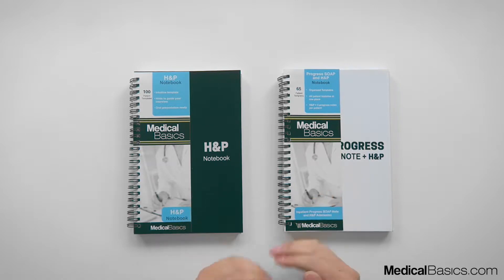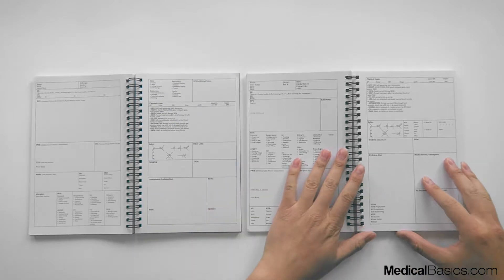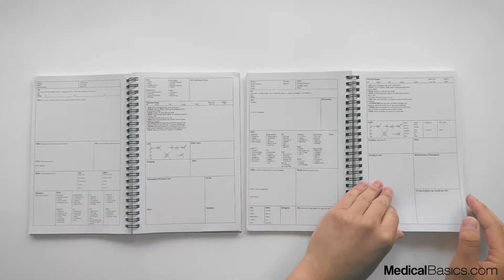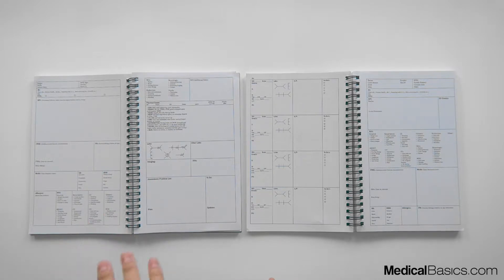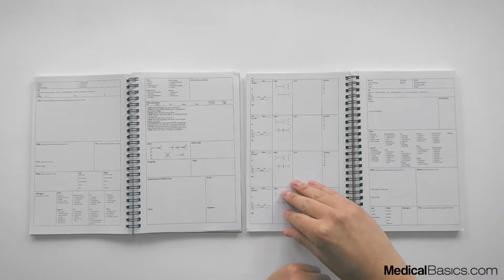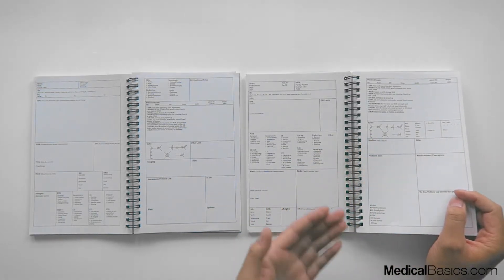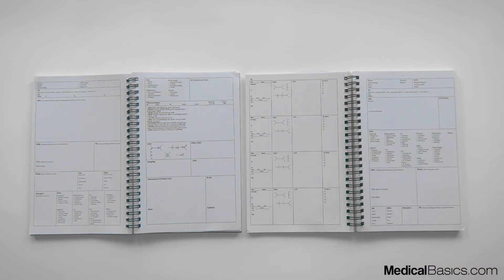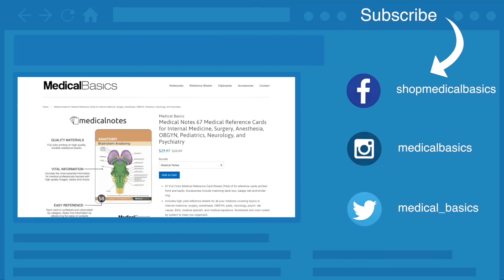H&P Notebook vs Progress Notebook Comparison (MedicalBasics Tutorial)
In this video, I compare the H&P notebook and Progress Notebook by MedicalBasics. The H&P notebook is best used for the outpatient setting, while the progress notebook was designed for the inpatient rotation.